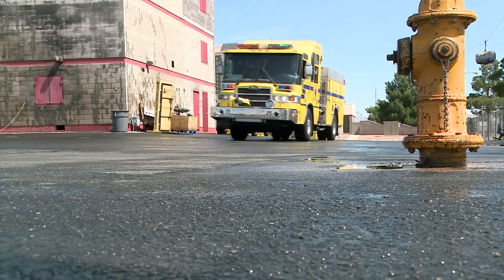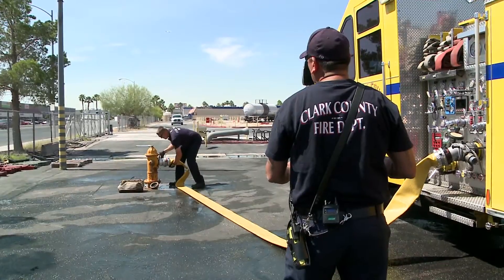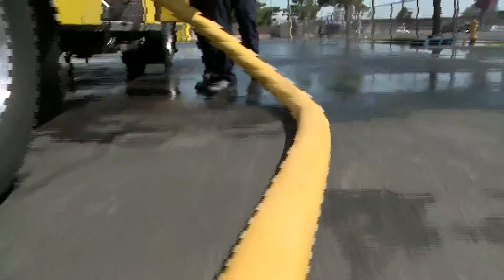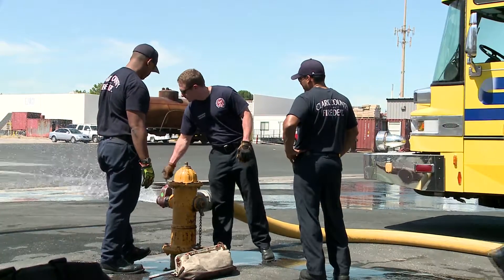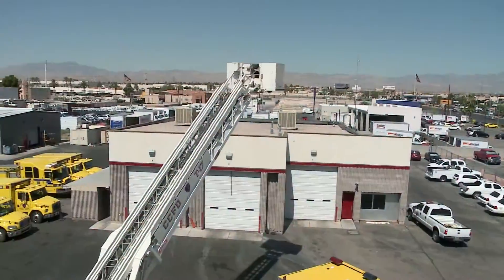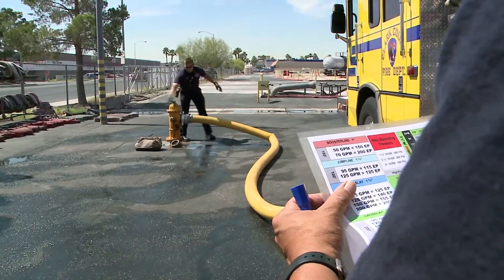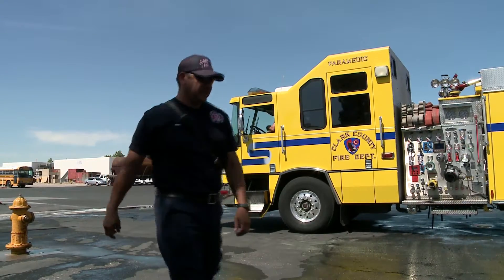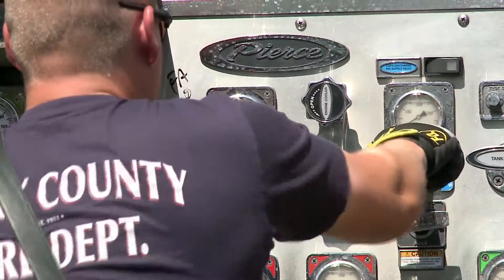Training Future CCFD Engineers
Future fire engineers train at the Clark County Fire Training Center.